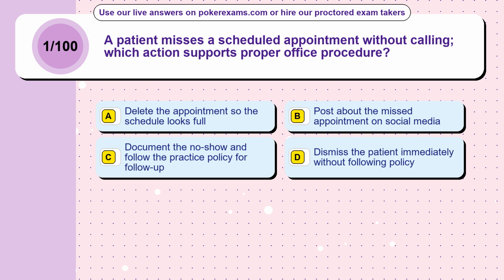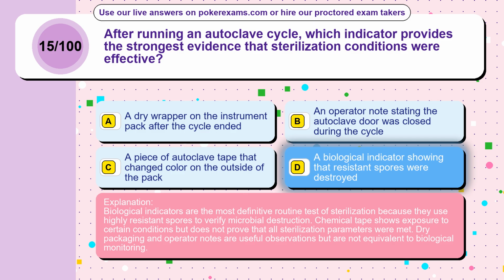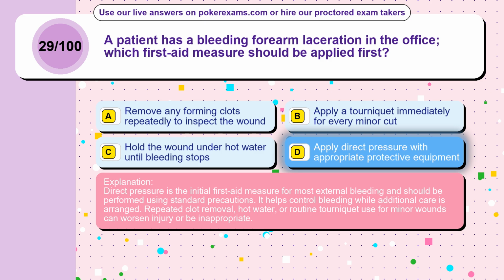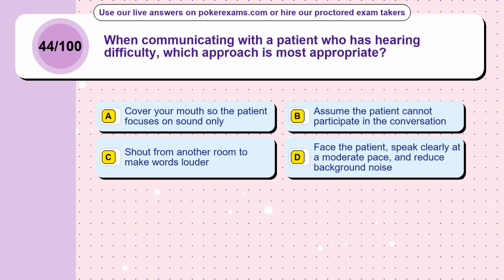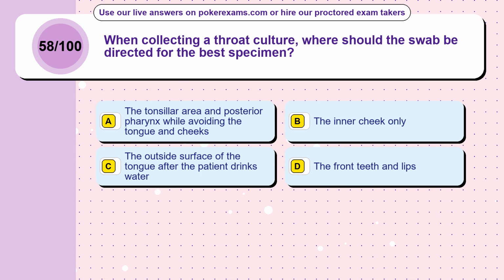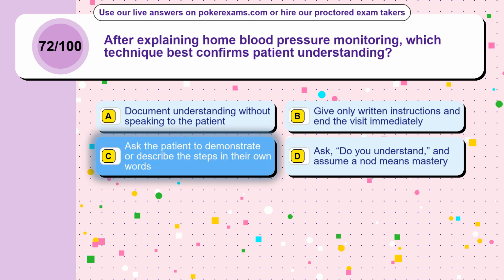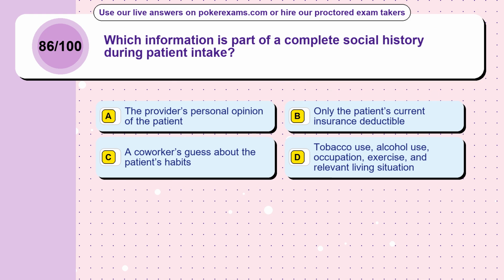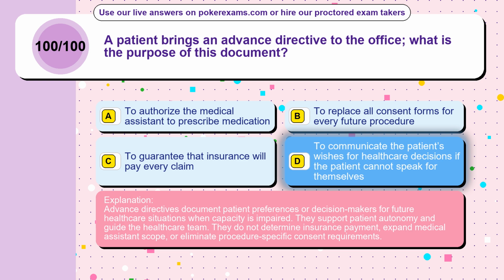Medical Assistant Sample Questions 2026 (100% Explained)